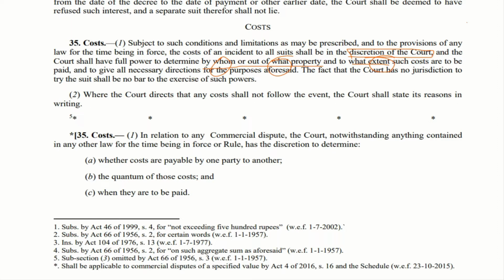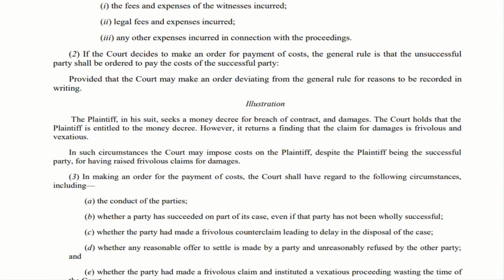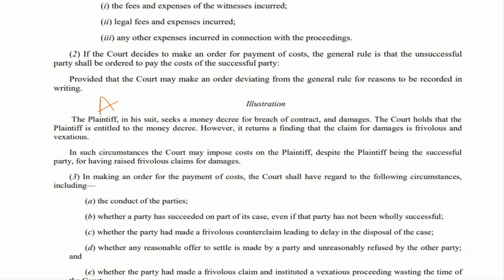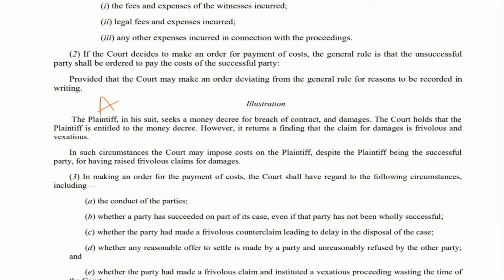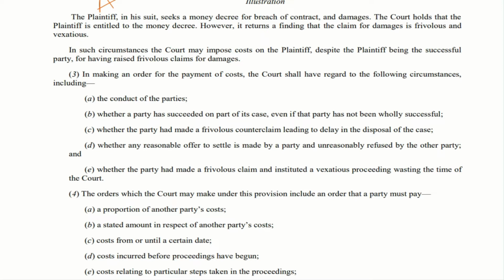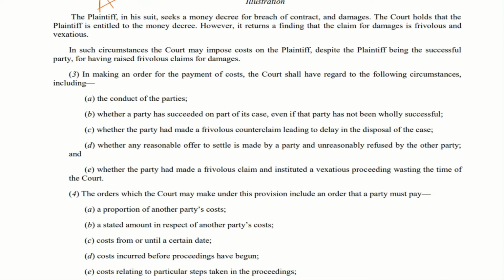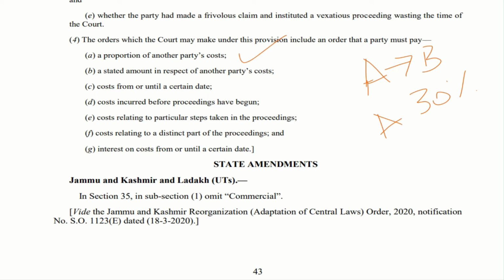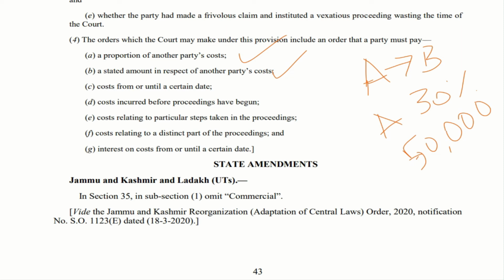English - The Code of Civil Procedure Code 1908 - Part 9 - Sections 35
In this video section 35 of the Civil Procedure Code 1908 is explained in English.